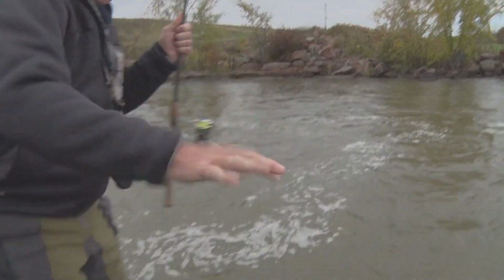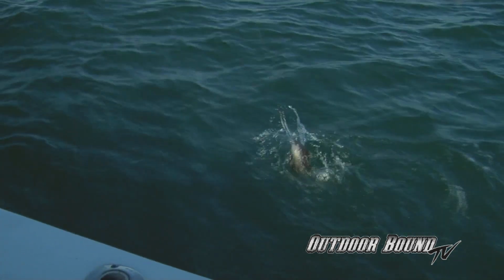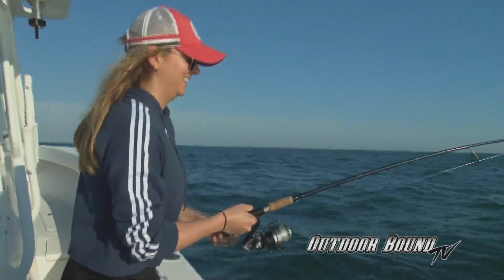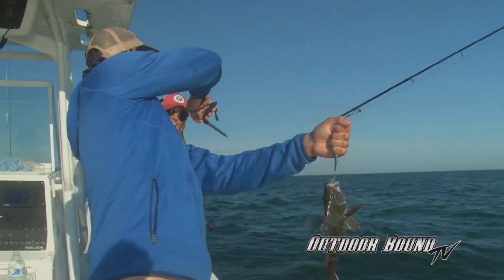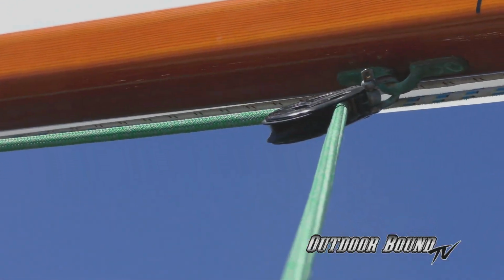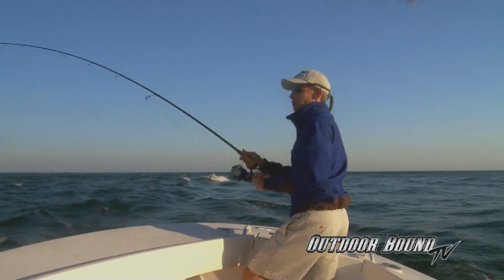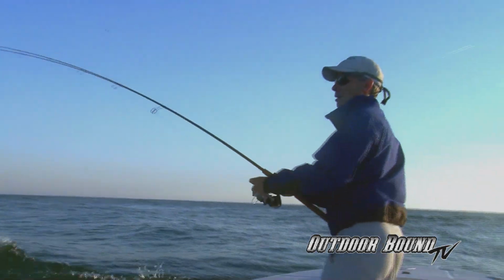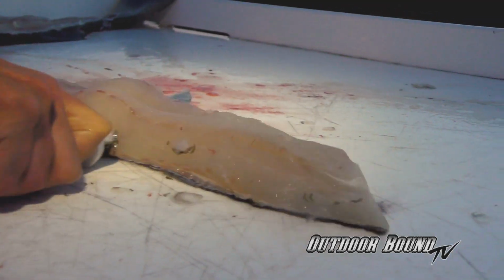Outdoor Bound TV Nantucket Saltwater Fishing with Brian and Porter Simmons EP148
This week on Outdoor Bound TV, we travel to historic Nantucket Island, off the coast of Massachusetts and recognized as the hub of the whaling industry in the 1800s, for a little saltwater fishing action with our friends Brian Simmons and his daughter Porter.  We'll be fishing the waters between Martha's Vineyard and Nantucket for probably one of the most famous species to chase in the Northeast, the striped bass.